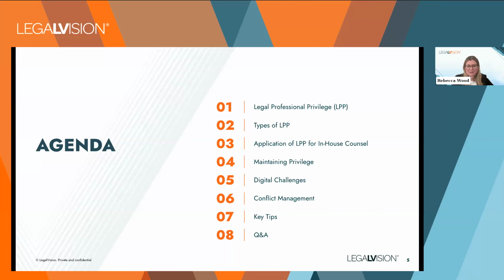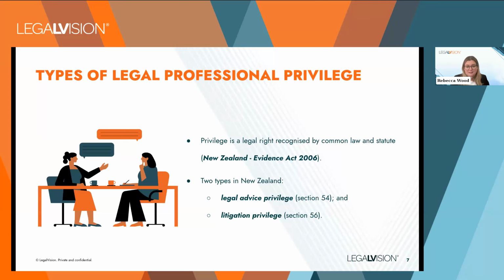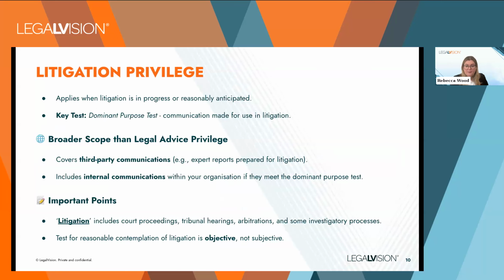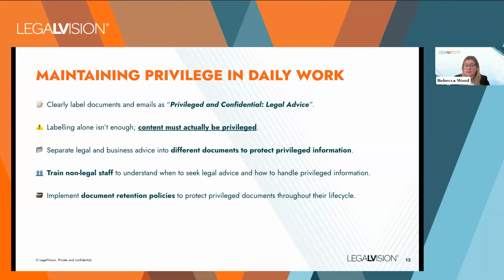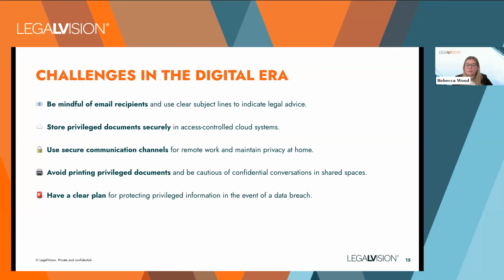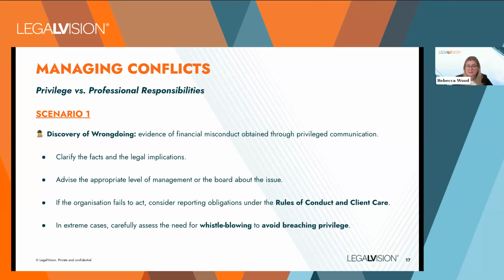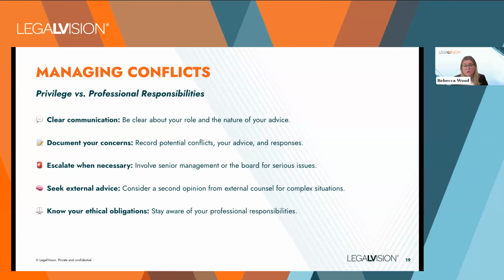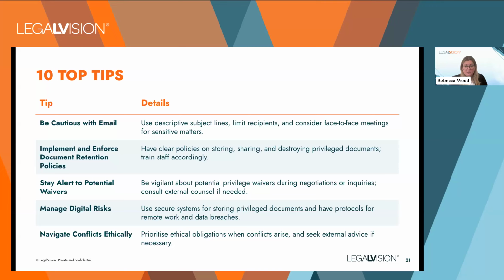Navigating Legal Privilege: Conflict Strategies for NZ In-House Counsel | LegalVision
If you are in-house counsel, navigating legal professional privilege (LPP) can sometimes be challenging, particularly if you hold a dual role (such as Company Secretary) and a conflict arises.

To help you understand your LPP legal requirements, Rebecca Wood (Practice Group Leader) discusses:

+ what is LPP, and when does it apply to work carried out by in-house counsel?
+ how do you ensure you are acting ‘sufficiently independently’?
+ practical tips for in-house counsel to claim LPP; and
+ managing conflicts that arise in-house.

About Rebecca Wood
Rebecca is the Practice Group Leader of LegalVision’s Disputes and Litigation team. Specialising in commercial litigation, Rebecca has played a pivotal role in successfully resolving a diverse range of complex disputes. Her areas of expertise encompass corporation law, shareholder issues, contracts, leases, intellectual property, defamation, and debt recovery. Additionally, she possesses comprehensive knowledge in handling negligence claims involving public and product liability.

00:00 Intro
02:15 Legal Professional Privilege (LPP)
04:25 Types of LPP
06:42 Legal Advice Privilege
08:41 Litigation Privilege
10:10 Application of LPP for In-House Counsel
12:09 Maintaining Privilege in Daily Work
15:02 Challenges in the Digital Era
18:04 Managing Conflicts - Privilege vs. Professional Responsibilities
24:27 10 Top Tips
31:00 Q&A